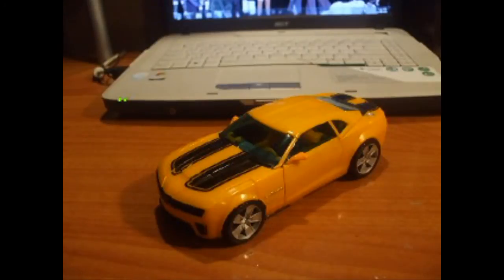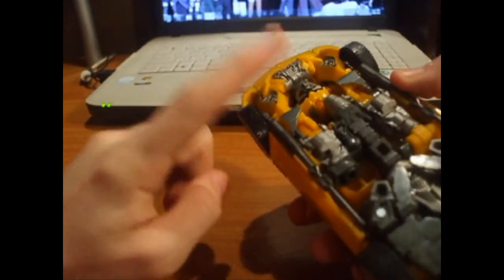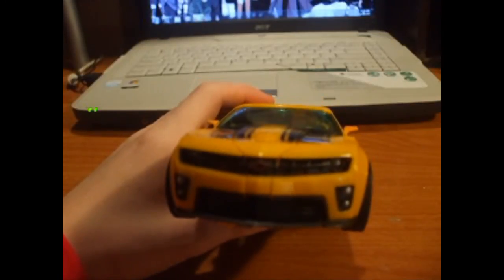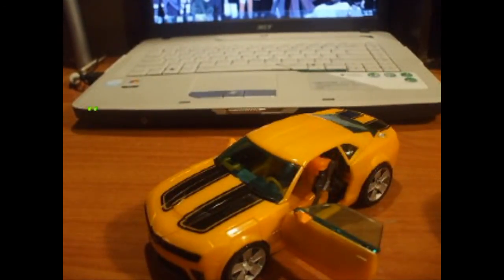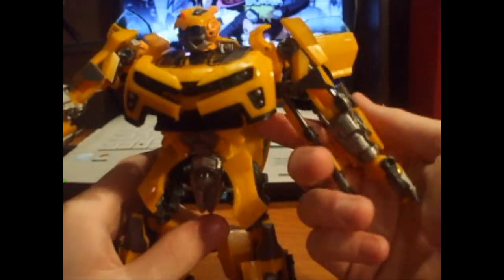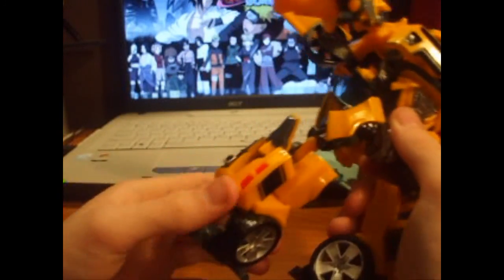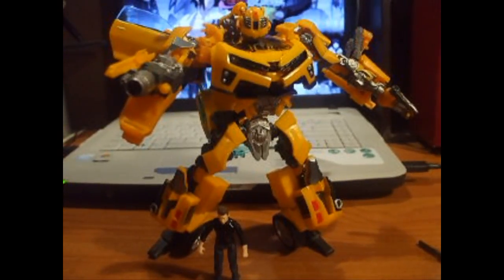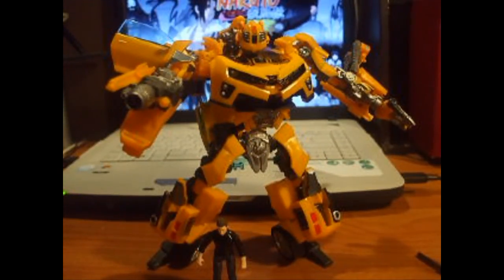TF: ROTF Human Alliance Bumblebee W/ Sam Witwicky Reviews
Its a nice figure, defanitley one for the collection. I think this IS the "Ultimate", BumbleBee. Thanks watcing!